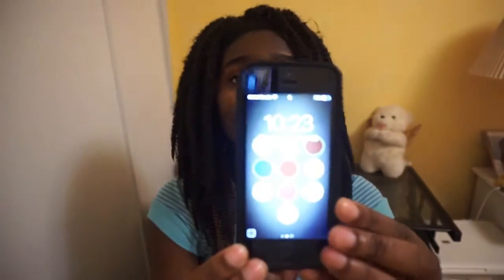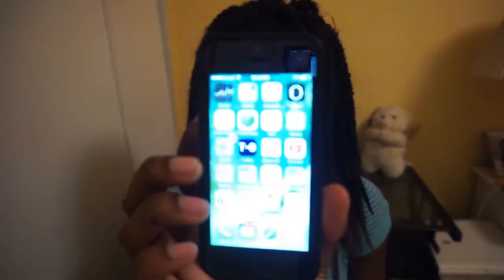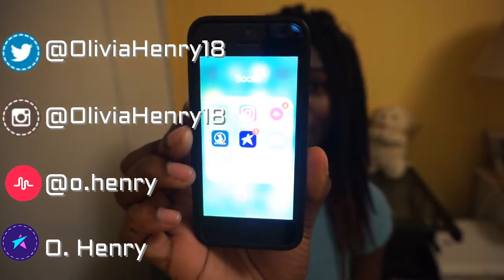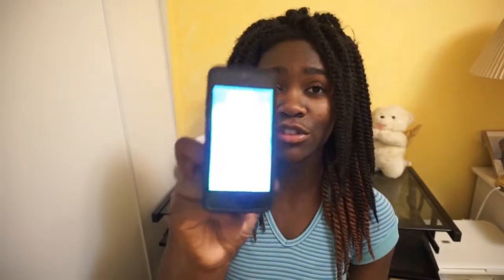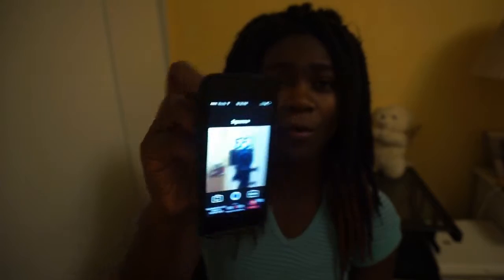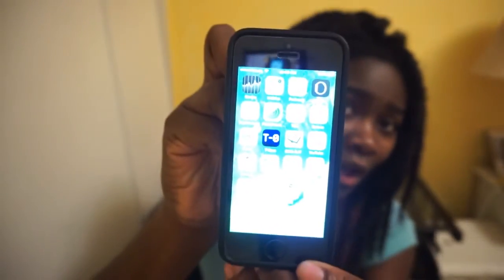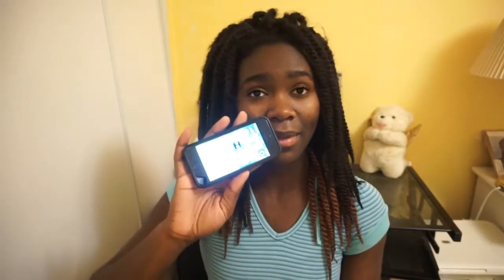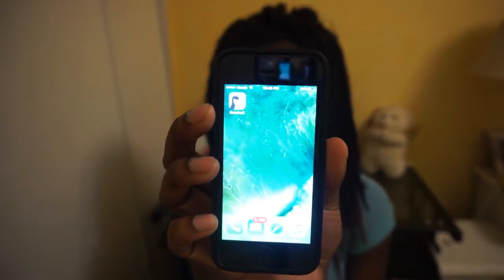What's On My iPhone TAG | O. Henry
Someone requested for me to do this video, so here it is! :)

PRODUCTS USED:
Camera (Sony a5100; with kit lens)
Camera (Sony a5100; without kit lens)
Lens (Sony SELP1650)
Tripod (Velbon)

Copy & paste this link into your phone's browser to use FreeMyApps:
freemyap.ps/035828ea

Live.me: O. Henry

Tracking My Progress :)